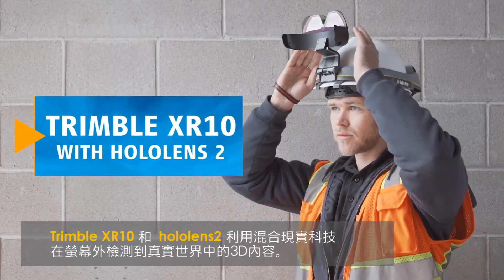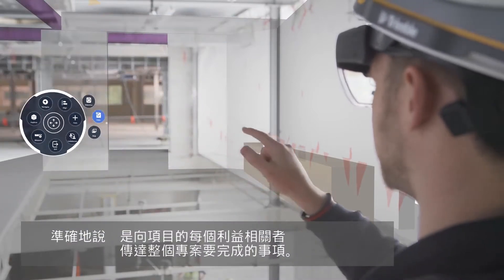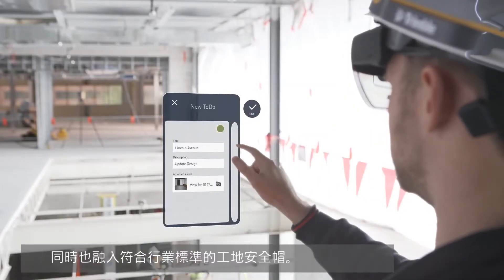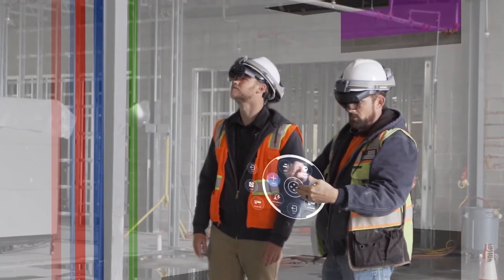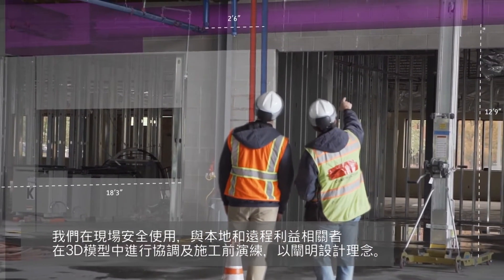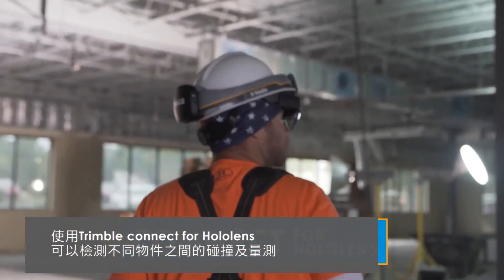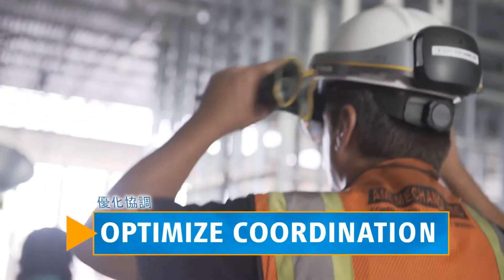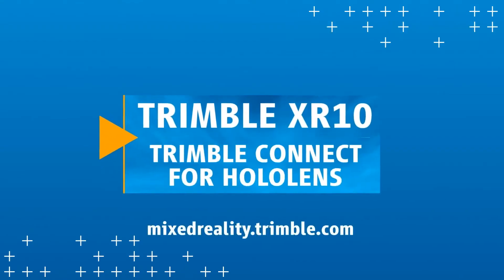Trimble XR10 提供BIM模型施工MR混合實境解決方案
Trimble XR10 混合實境裝置是一款結合微軟 HoloLens 2 與 Trimble Connect 的配戴式設備，是全球首款經微軟授權的BIM模型施工MR混合實境解決方案。
Trimble XR10 有著更廣闊的視野、更好的可用性和獨特的翻蓋式眼鏡設計，令您能夠在有危險性的工作場所安全地使用最先進的混合實境技術。整體解決方案讓現場工作人員更為便利地使用3D BIM模型，藉由將BIM模型真實比例定位在現場的能力，讓使用者現場察看、檢核並驗證BIM模型，或者按照模型施工，並且空出雙手繼續執行作業。
遠端協作的功能讓辦公室人員，如工務經理或 VDC 設計工程師，可以直接從他們的電腦螢幕上看到模型以真實比例套疊在實際工程現場，施工人員可以即時獲得所需的支援，確保不會延遲進度的情況下完成工作。
直觀的模型工作流程讓混合實境技術在工作現場得到廣泛使用，提升效率、生產率、施工安全性與工作品質，減少重工的風險與施工錯誤造成不必要的浪費。